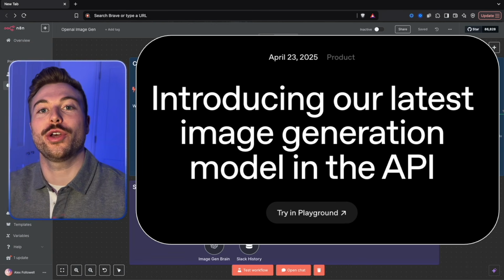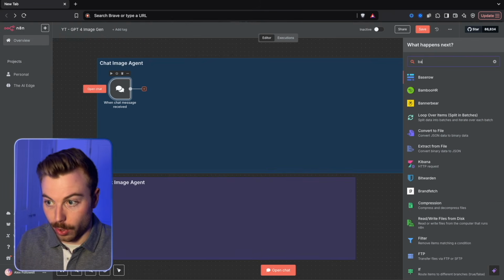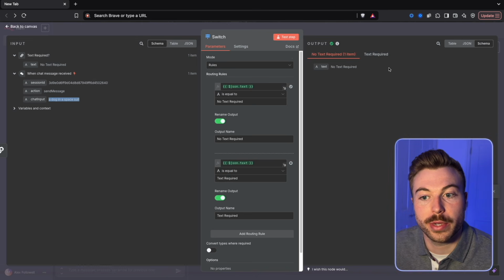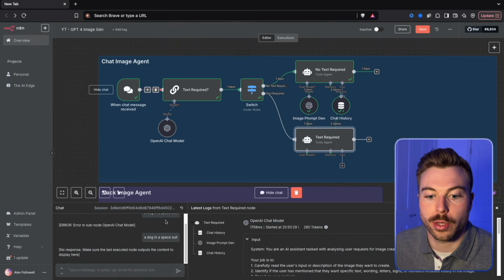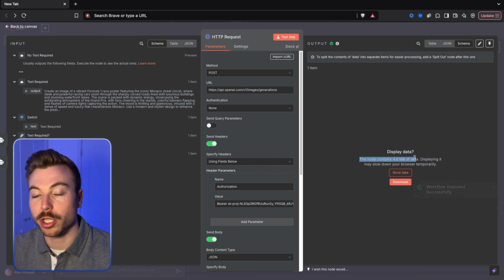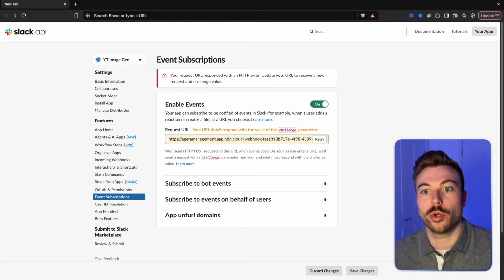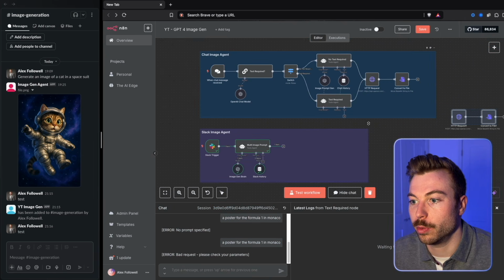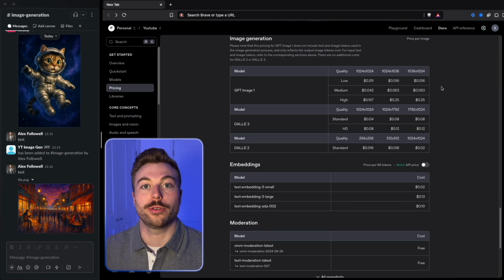This New AI Image Tool Blew My Mind! (GPT Image + @n8n-io )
🚀 Join the Skool AI Community – blueprints, tutorials, tools & expert help to level up fast!

Chapters:
0:00 Finally! OpenAI’s New Image Generator via API
0:45 Real Example: Images You Can Create
1:10 Two Ways to Trigger Image Generation (Slack + Native)
2:15 How It Works: Slack vs Chat
3:05 Building Your Own AI Image Agent
4:30 Setting Up OpenAI API Access
5:30 Writing Prompts for Better Images
7:00 Detecting Text vs No Text (Switch Module)
8:30 Creating Dynamic Prompts Automatically
10:00 Sending HTTP Request to OpenAI
11:10 Handling the Base64 Image Output
12:20 Saving the Image Correctly
13:10 Full Working Example: Motorbike + Text Poster
14:25 Adding Slack Integration for Auto Image Upload
16:00 Final Tips: Cost, Image Quality Options, What’s Next

💡 In today's video, I'm going to show you how to build an AI image generation agent in n8n — completely no-code — that takes a user request, improves the image prompt automatically, generates the image, handles Base64 outputs, and sends the image straight into Slack.

We'll cover:
1/ Building a fully autonomous image prompt enhancer agent
2/ Setting up image generation with n8n's 'Image Gen' tool
3/ Converting Base64 image data for downstream workflows
4/ Sending generated images into Slack automatically

Tips to make sure your prompts are vivid, creative, and clean (with or without text!)

🛠 Plus, I'll show you step-by-step:
1/ How to trigger the 'Image Gen' tool after the agent finishes the prompt
2/ How to capture and move the Base64 data seamlessly
3/ How to send beautiful images directly into a Slack channel with no extra manual work

This build is perfect if you're looking to create hands-off AI-driven workflows for marketing teams, customer support, or just to level up your automation game with n8n. 💬⚡